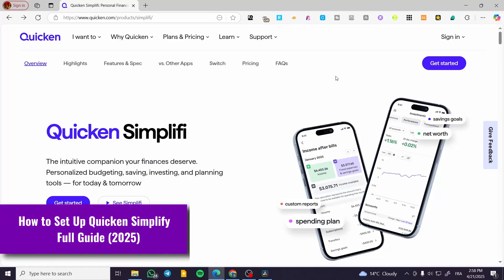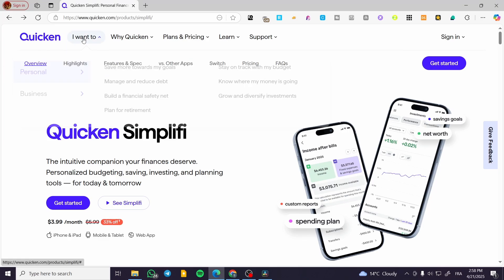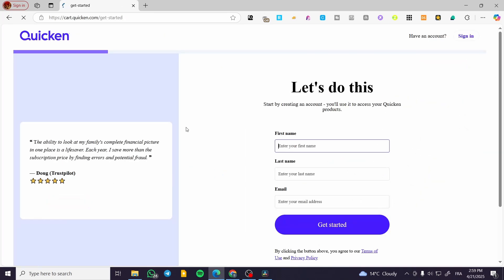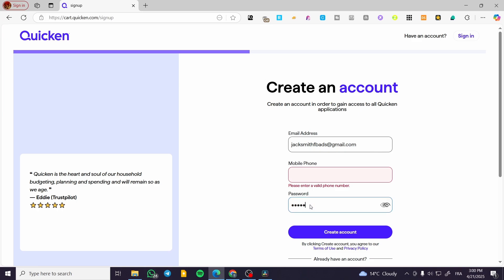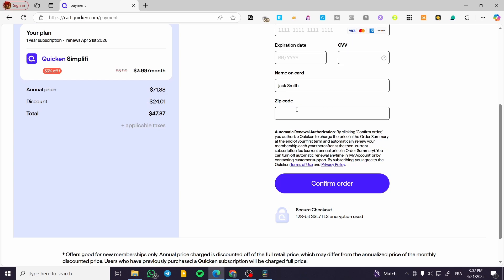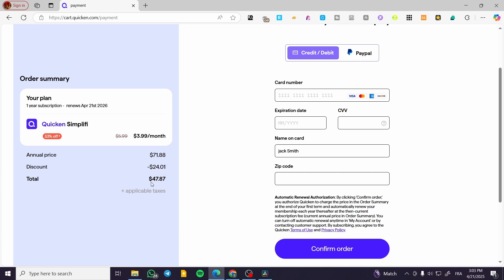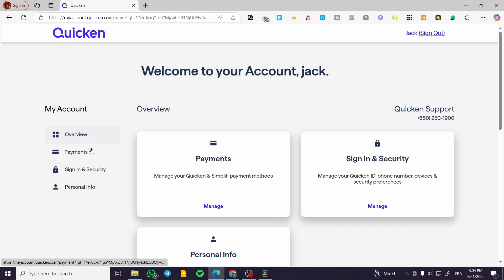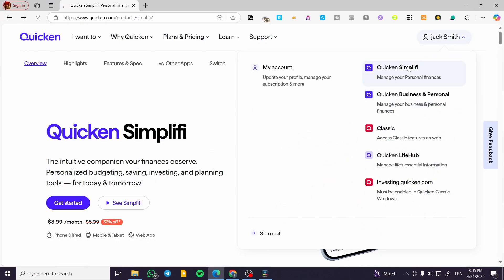✅ How to Set Up Quicken Simplifi | Full Guide (2025) ✅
In this tutorial, we show you how to set up Quicken Simplifi 📊, the user-friendly personal finance app by Quicken. Learn how to use Simplifi to track your expenses, create budgets, and achieve your financial goals 📈. Perfect for beginners, this step-by-step guide will help you navigate through the features of Quicken Simplifi with ease.

Watch now and take control of your finances!